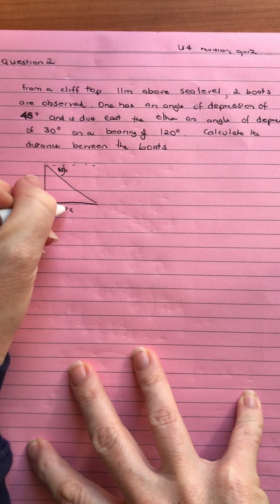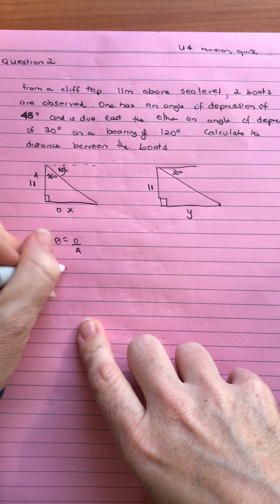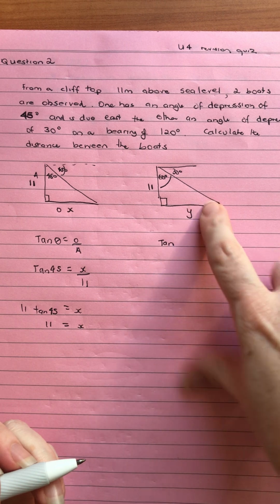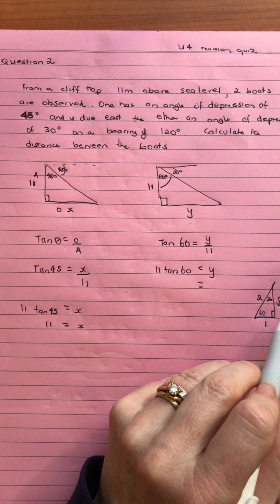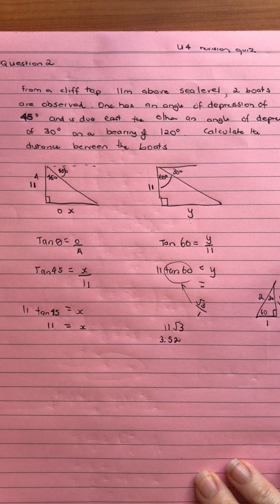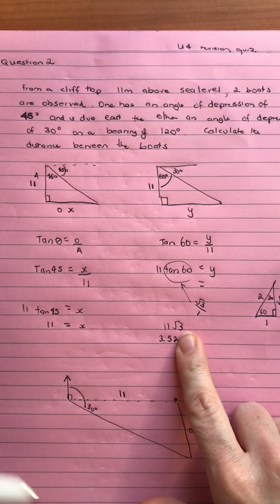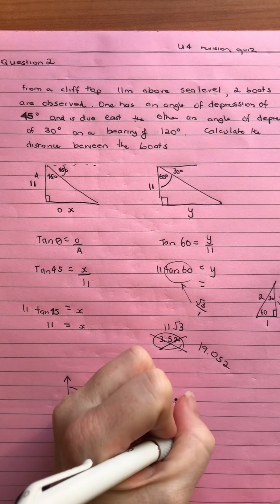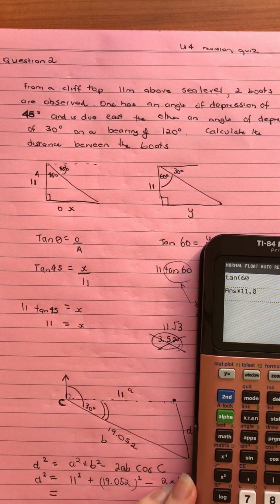MM Unit 4 revision quiz - question 2